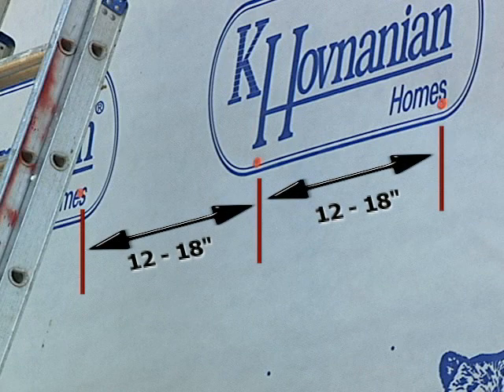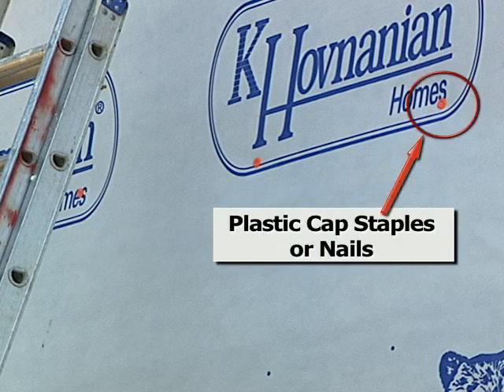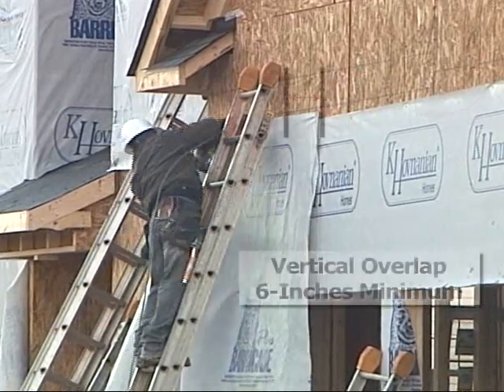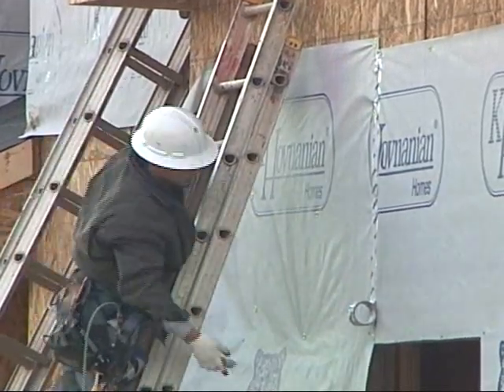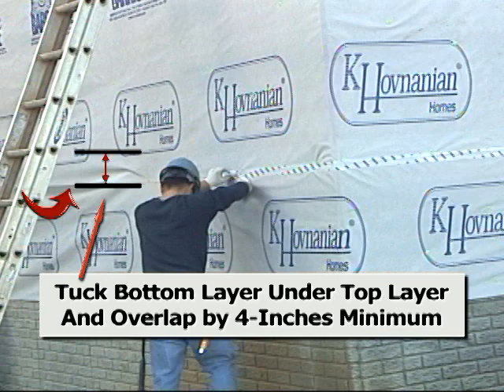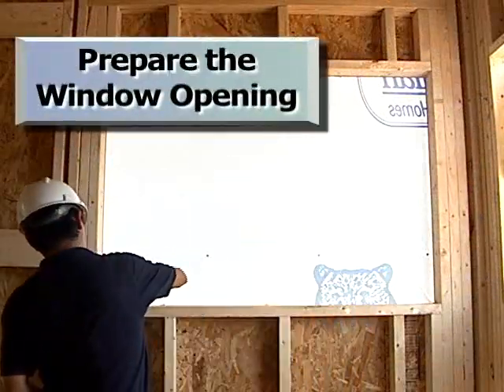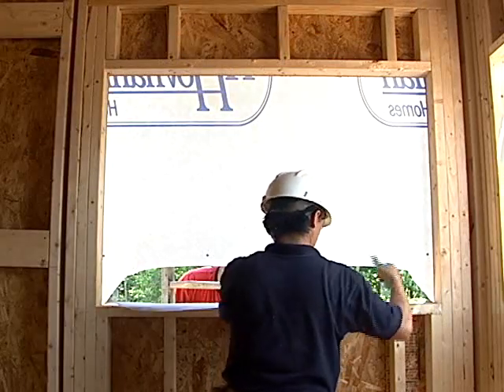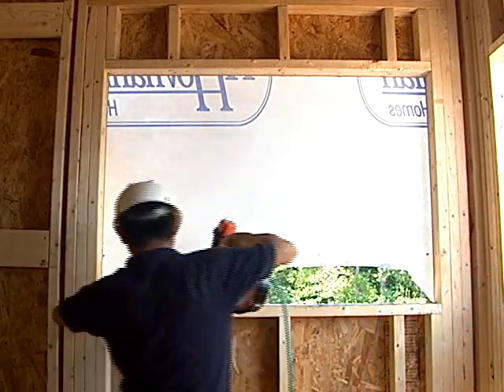Moisture Management in Residential Construction - Exterior House Wrap Installation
This video demonstrates recommendations for installing non-perforated, non-woven house wrap, which is resistant to air infiltration and bulk water intrusion while allowing water vapor to transmit through the fabric.